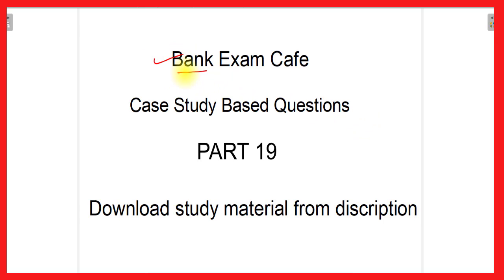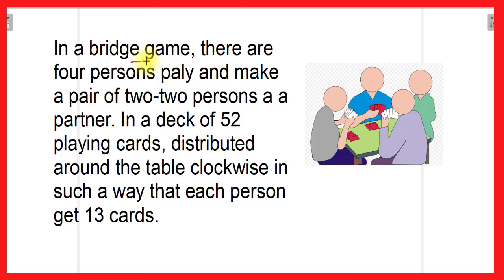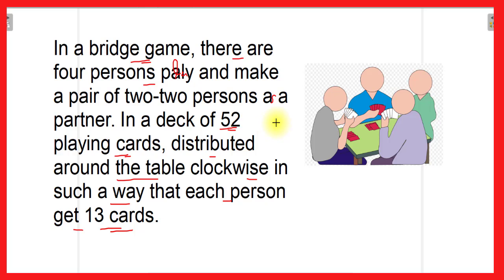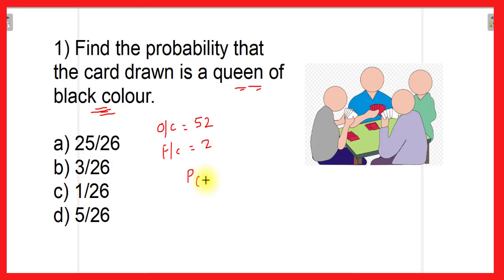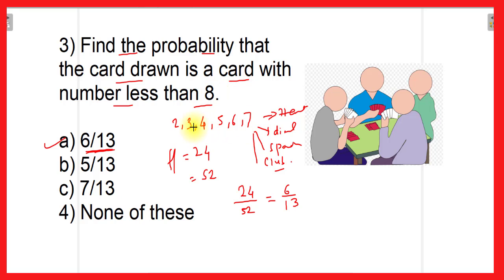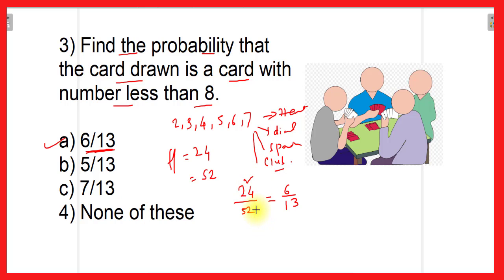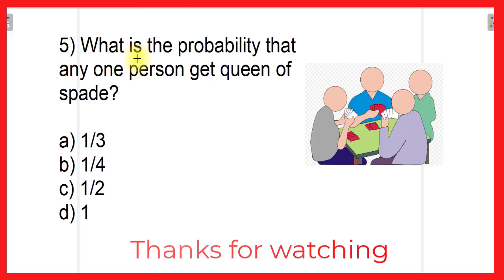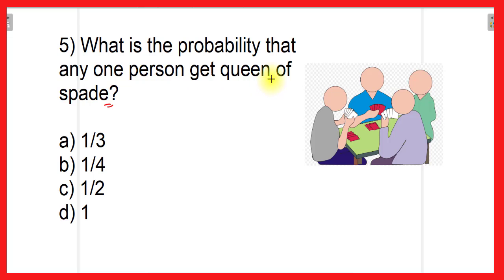Case study based questions class 10 maths || Part 19 || Probability class 10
In this video I have discussed Case study based questions class 10 maths. For case study questions I have taken a question from Probability class 10 maths.

Suggested videos

bankexamcafe